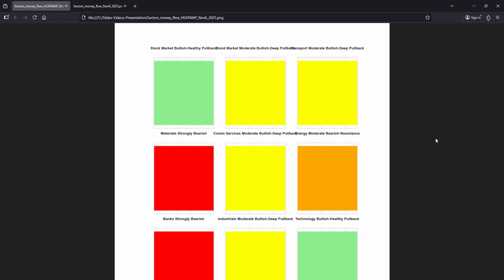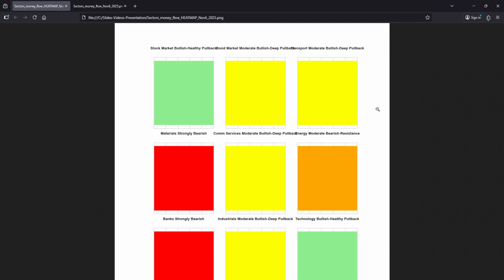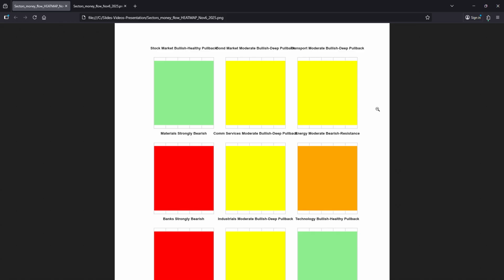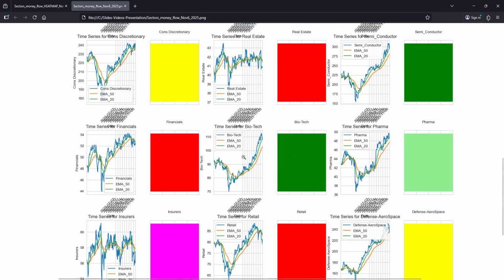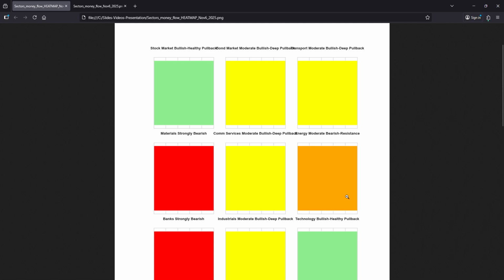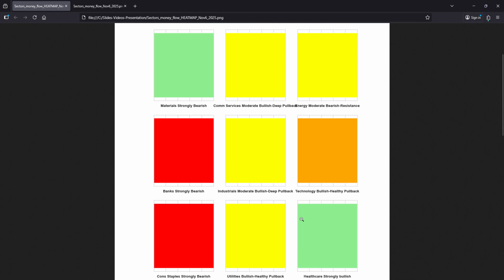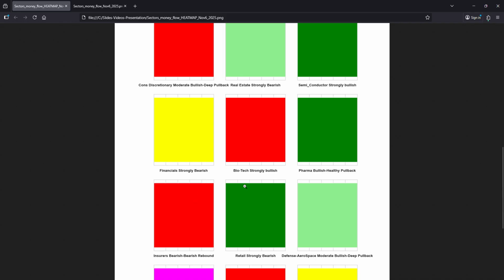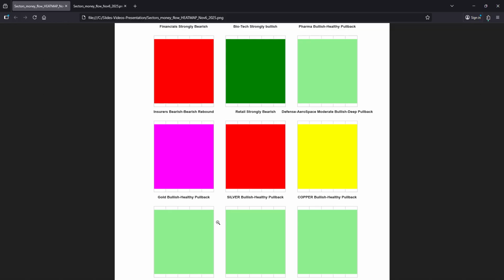How to trade sector ETFs by spotting near term trend reversals thru developing a color map scheme?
How to spot reversals and trade whole sectors by developing a color map to determine the relative bullishness and bearishness based on 20 day EMA and 50 day EMA?
Attached video is based on Sectors money flow HEATMAP observed around the noon of Nov6 2025. (This video is for educative purposes only on illustrating the trading technique. Don't trade with this as the color maps are dynamic depending on the time it is run. Do your own due diligence before trading).